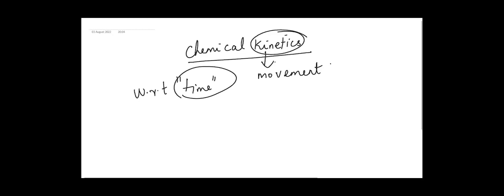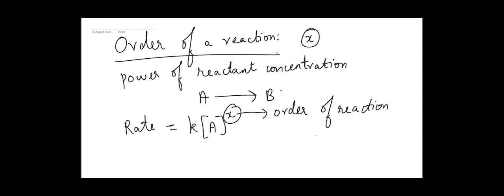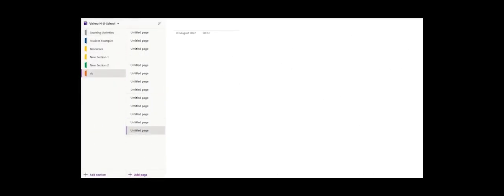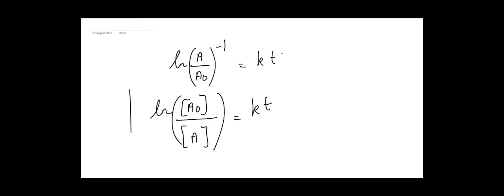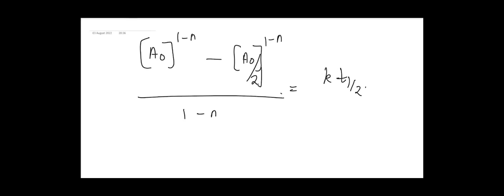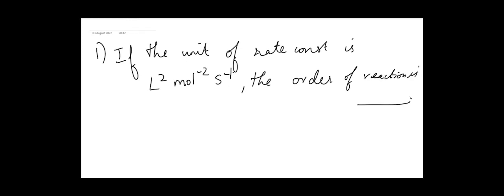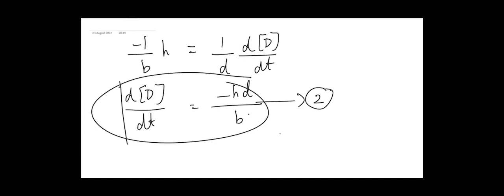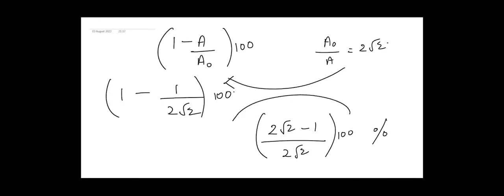Chemical Kinetics Part 1